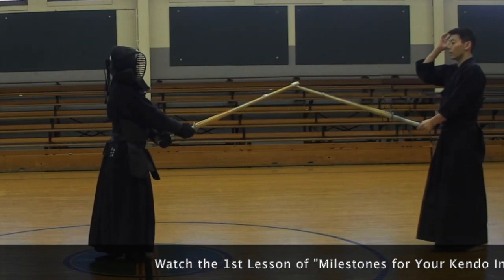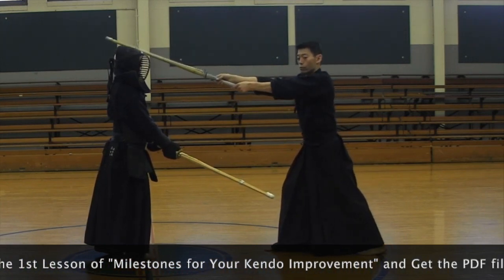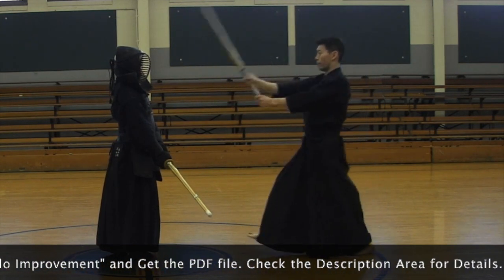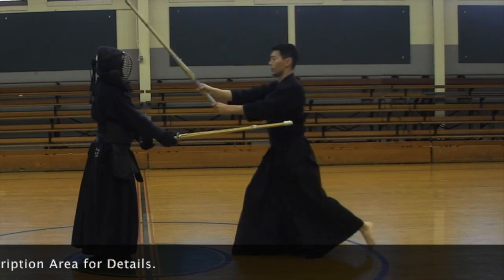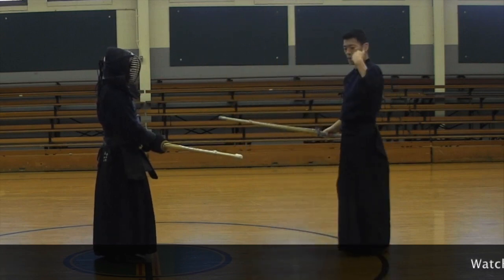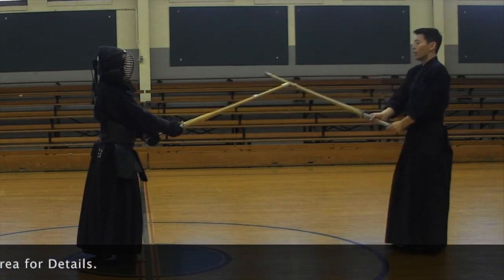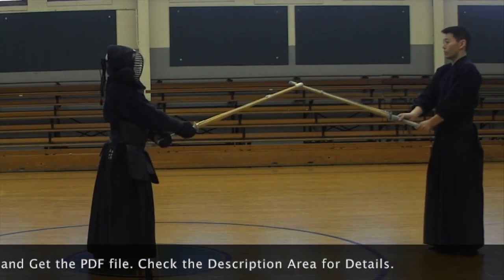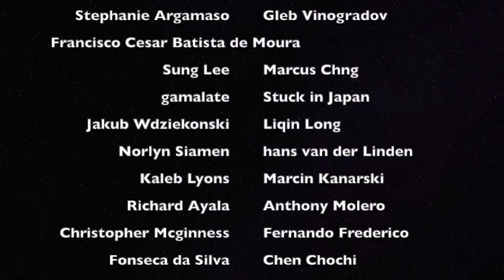Kendo Milestone Series: Small Strike with Ki Ken Tai Icchi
Download a checklist to pass 1 dan, 2 dan and 3 dan And you can start the free course, "Kendo Guide for the Intermediate" with me.

You've been learning big strikes all the way here. And now you need to learn small strikes. Timing of Ki Ken Tai Icchi is different from the one you've learned in big strikes.